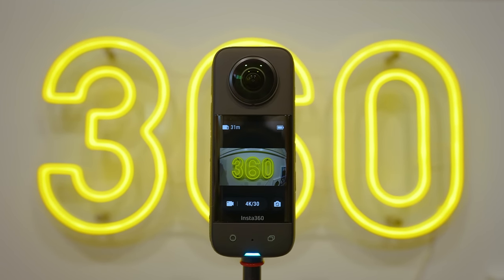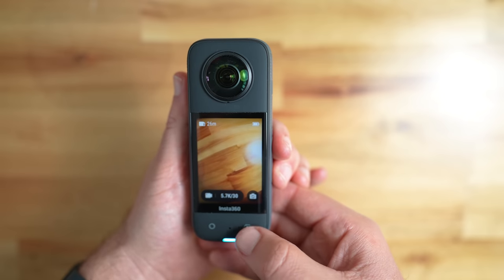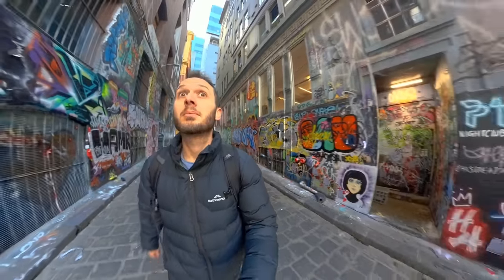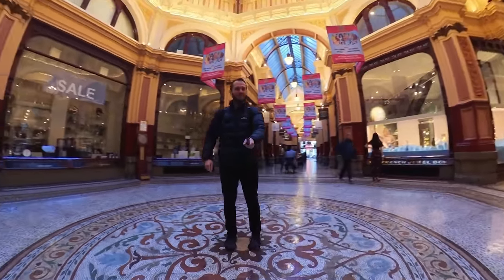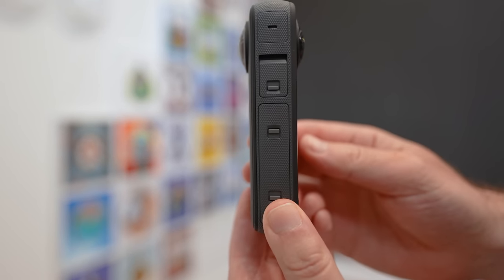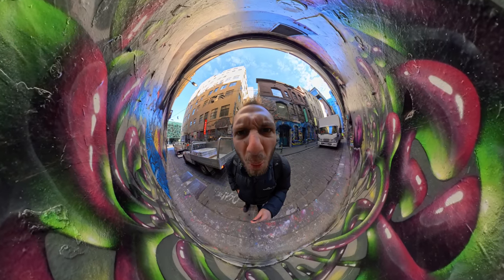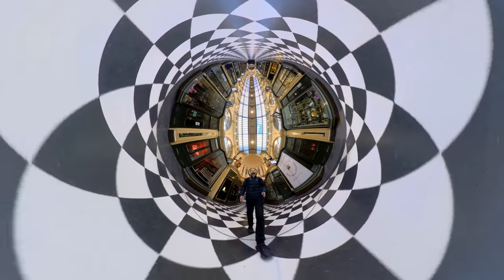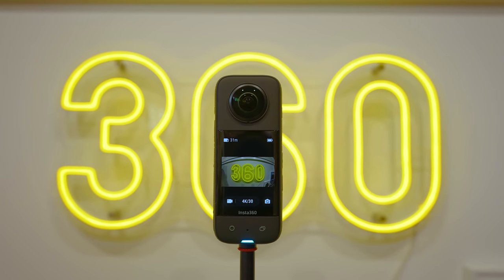BEFORE You Buy The Insta360 X3...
🎬 Master 360 Video with my step-by-step course.

The Insta360 X3 is here… so soon after the One RS & One RS 1-inch releases. How does it compare, and should you buy it? Watch this video before deciding!

🕑 TIMESTAMPS:
0:00 INTRO
0:30 Design improvements
2:02 Sensor upgrade
2:07 360 video resolution
2:21 Active HDR
2:51 Low light
3:18 Single lens mode
3:46 Me Mode
4:11 4K Bullet Time
4:28 8K Timelapse
4:54 Sound quality
5:16 Other features
5:26 360 Photo quality
6:35 Price & is it worth it?
7:04 Insta360's release strategy...
8:14 Buy X3 IF...